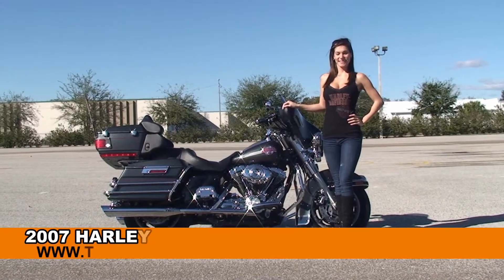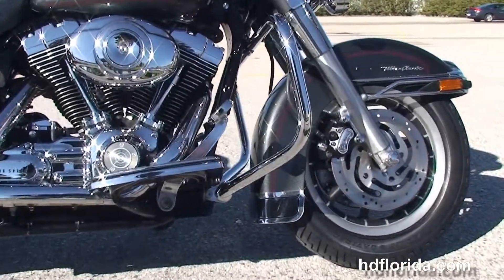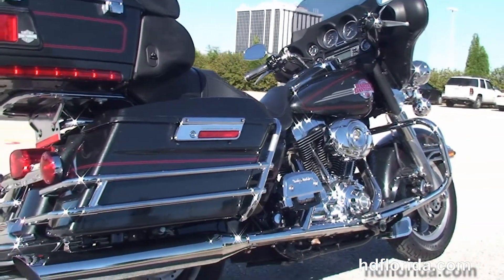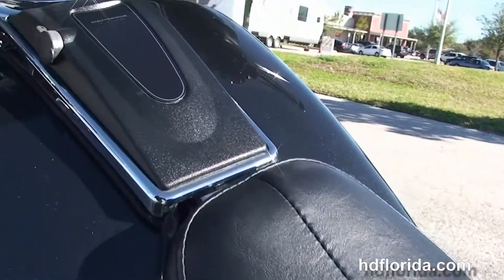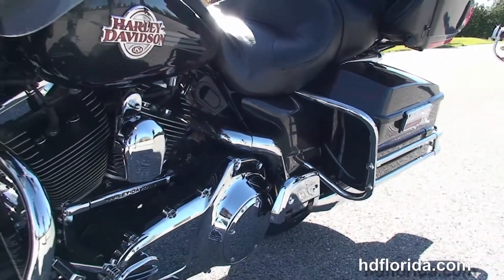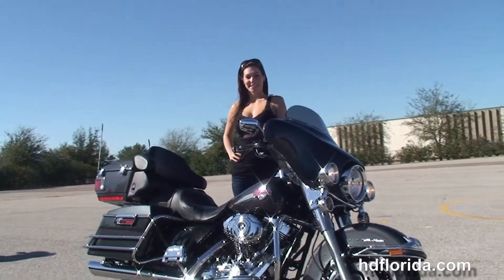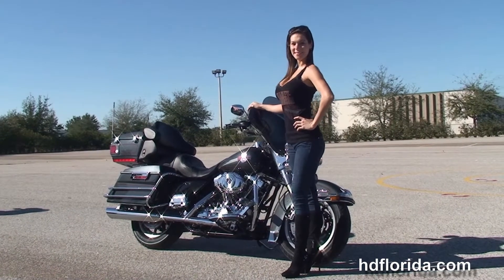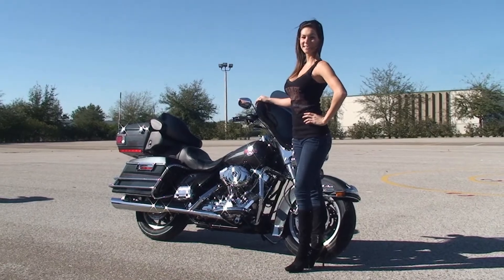Used 2007 Harley Davidson Ultra Classic Electra Glide Motorcycle for sale - Brandon, FL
Used 2007 Harley Davidson FLHTCU Ultra Classic Electra Glide Motorcycles for sale.

Featuring: upgraded rider and passenger floorboards, Stage1 fuel mapping, Vance & Hines mufflers, cruise control, upgraded grips. Black Pearl (accessories and options total over $1100)

Stock# B1402